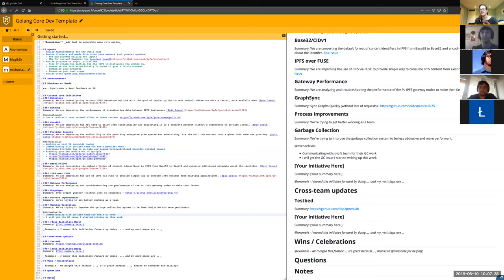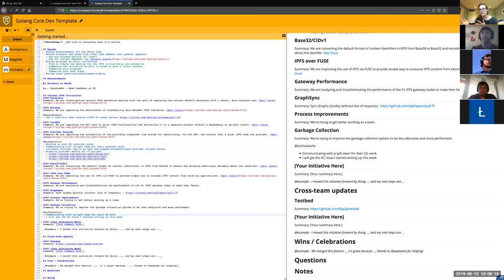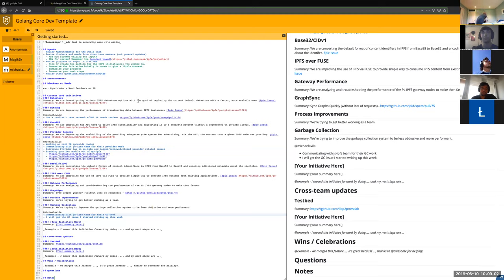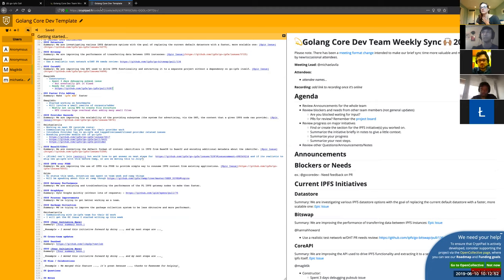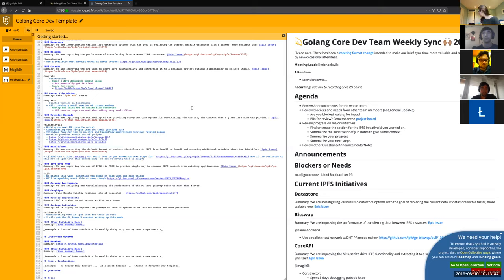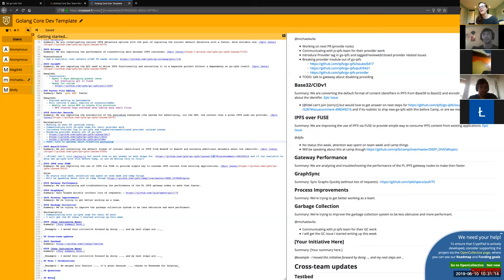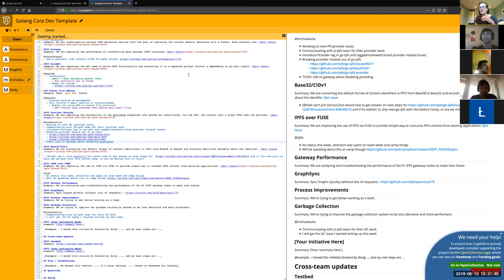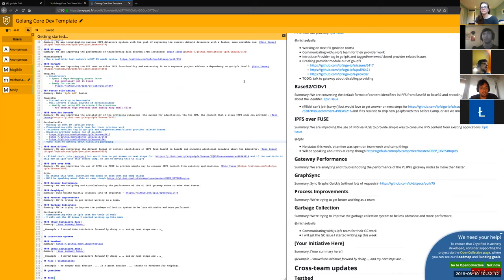2019-06-10 Golang Core Dev Weekly Sync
Updates on gateway performance, Badger, provider records, graphsync, and core API constructor.